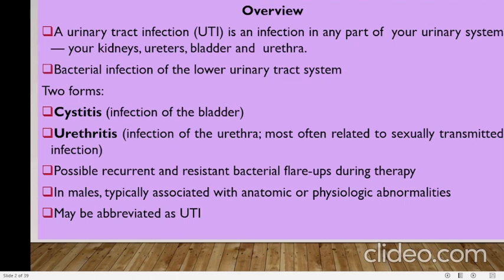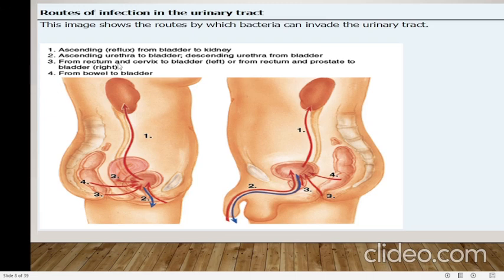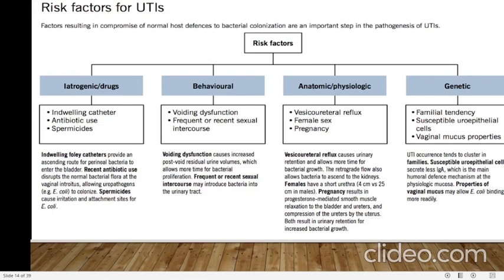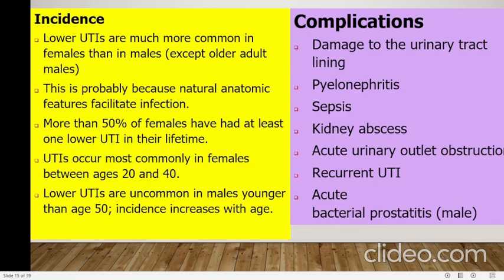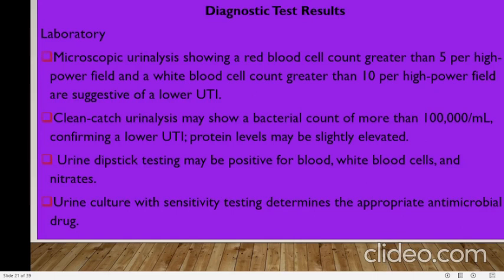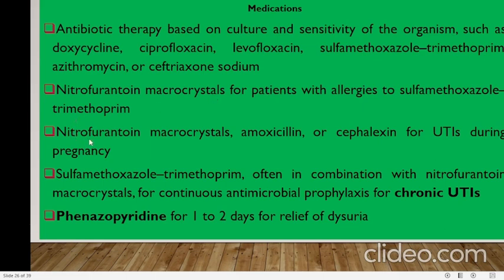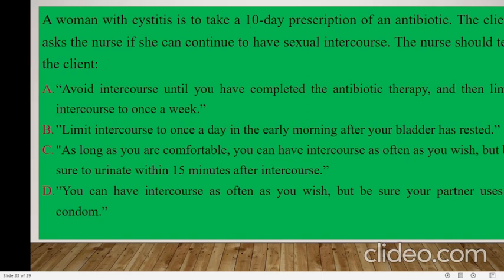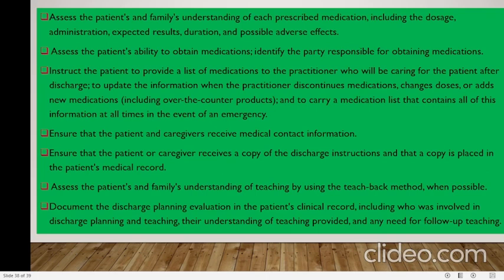UTI-URINARY TRACT INFECTIONS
HELLO AUDIENCE
This lecture is on UTI and outlines the definition, types, causes and risk factors  of UTI. Management and nursing care are also provided based on the Nursing Process. The video  further includes commonly tested concepts on NCLEX,NCK and NMC EXAMS. The different questions spread across the lecture will give the necessary confidence to pursue your dream. Welcome!
1. Urinary tract infections (UTIs)
4. Bacterial vaginosis free quiz